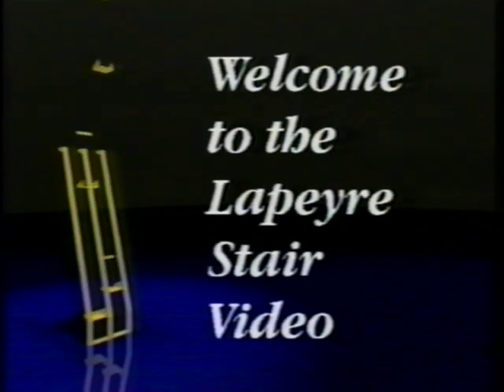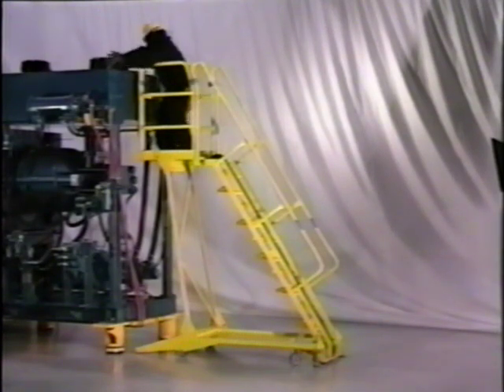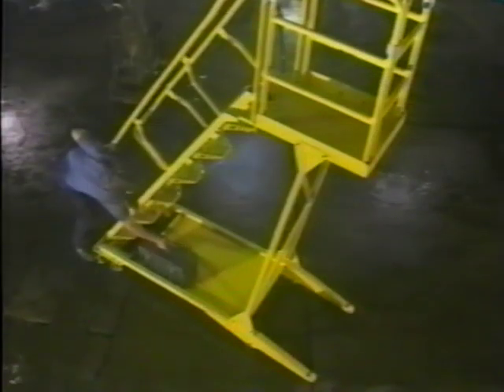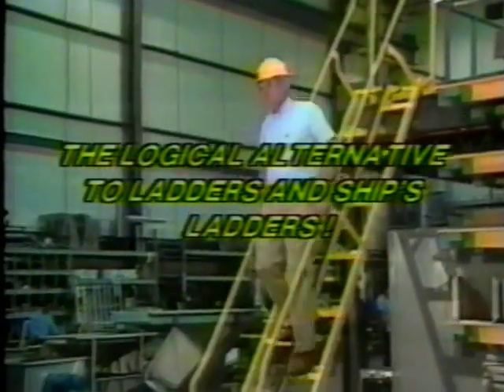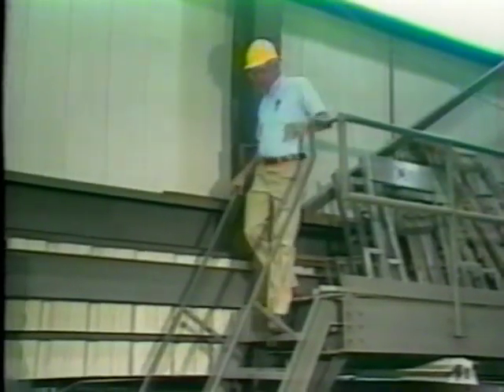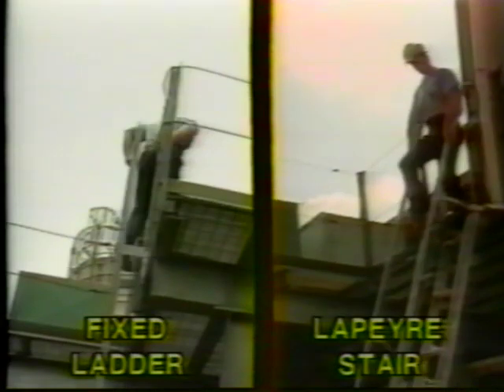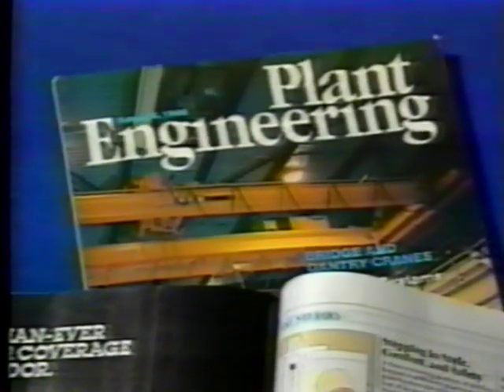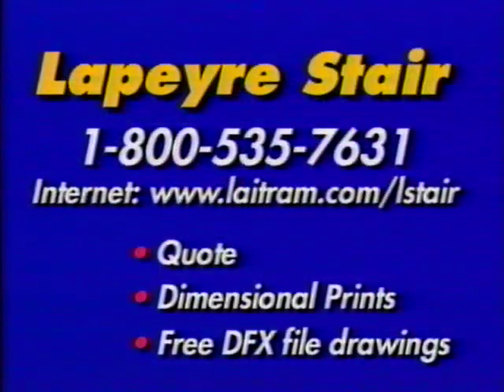Alternating Tread Stair Sales Video from 1993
This video may be dated, but the alternating tread stair from Lapeyre Stair has stood the test of time.